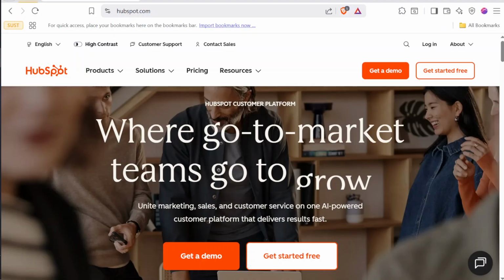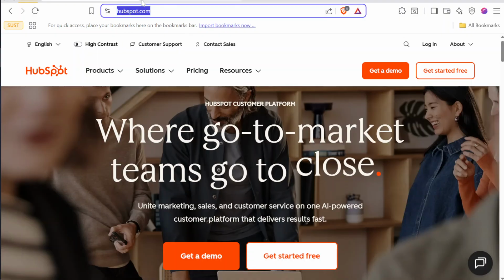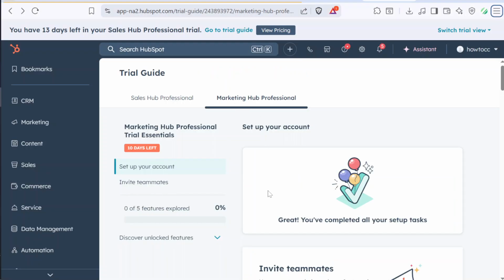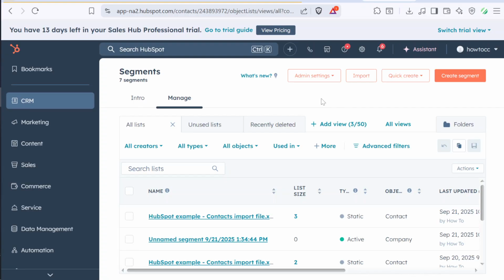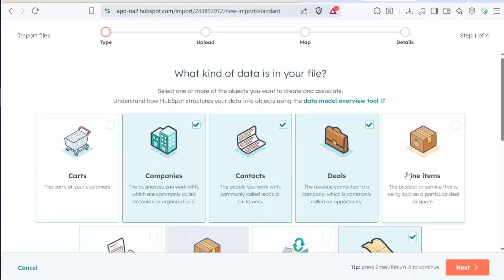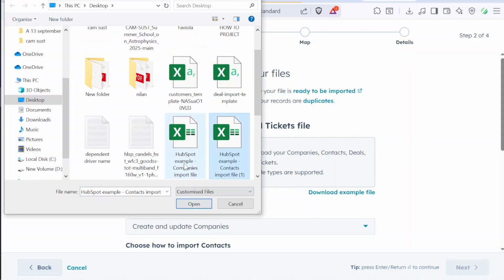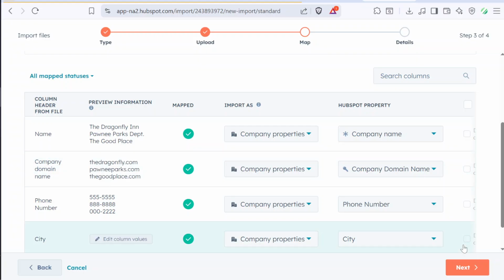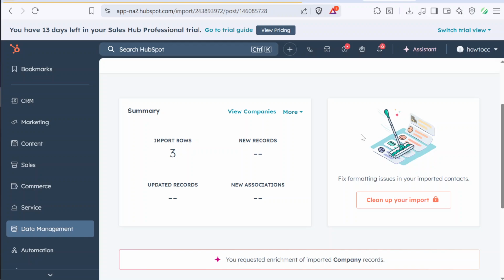How to Import Data in Hubspot Contacts, Companies, Deals, Tickets - 2025 (Quick & Easy)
How to Import Data in Hubspot Contacts, Companies, Deals, Tickets
In this video, we show you how to import data in HubSpot contacts, companies, deals, and tickets efficiently. Whether you’re new to HubSpot or looking to streamline your CRM workflow, this step-by-step tutorial will guide you through uploading CSV files, mapping fields correctly, and ensuring your data is clean and organized.

Learn the best practices for importing HubSpot contacts, managing company records, tracking deals, and creating tickets without errors. We also cover common import issues, tips for avoiding duplicates, and how to maintain data integrity across your CRM.